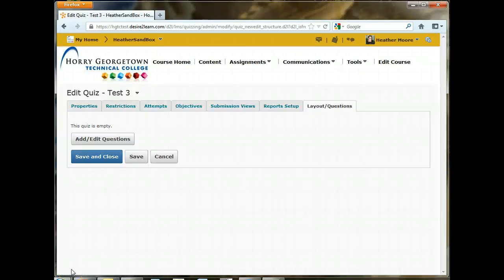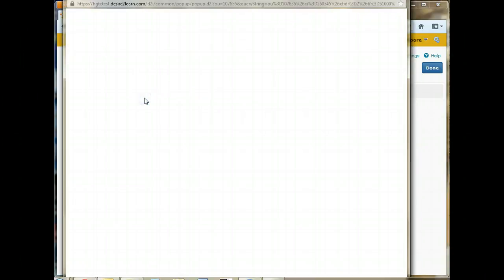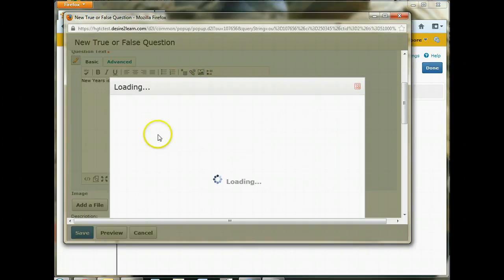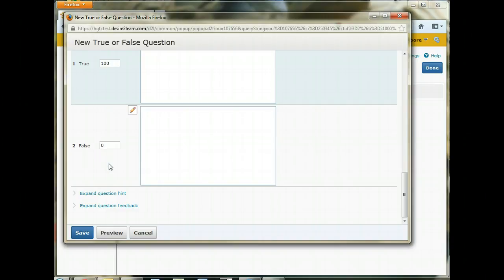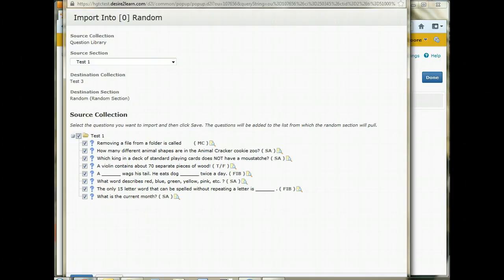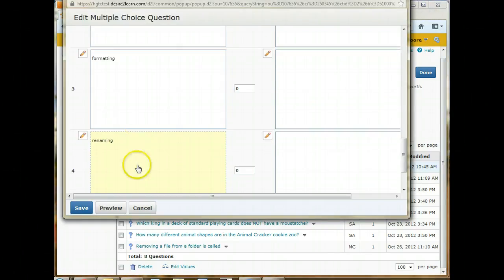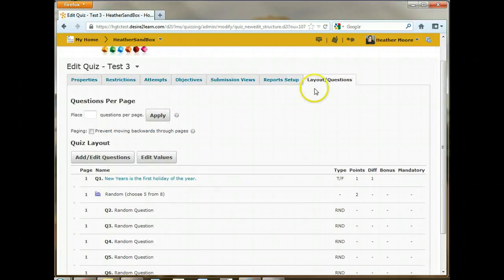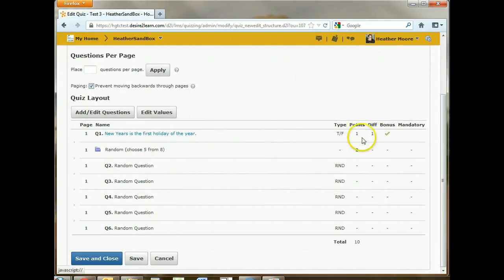D2L 10.1 Quizzing - Setting up questions & randomize- Part 2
D2L 10.1 Quizzing - Setting up questions and randomizing quizzes - Part 2